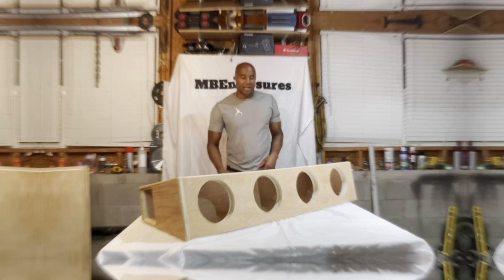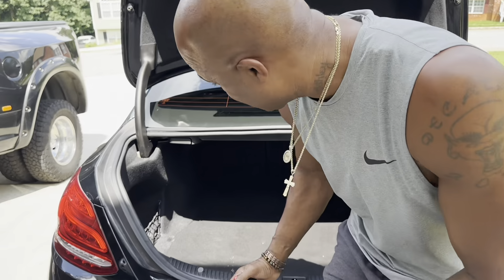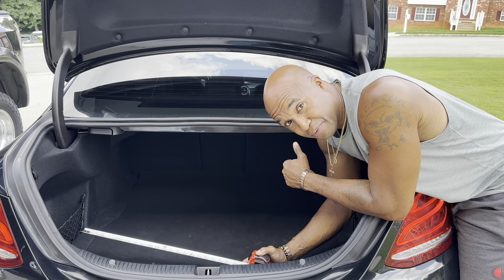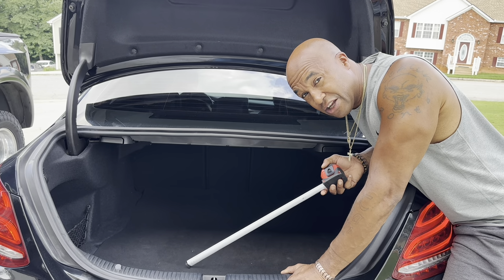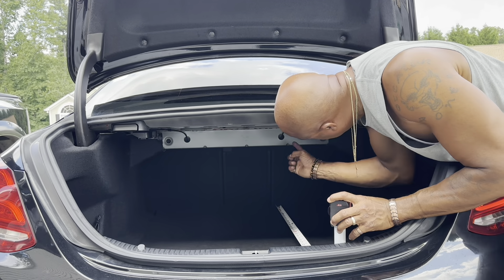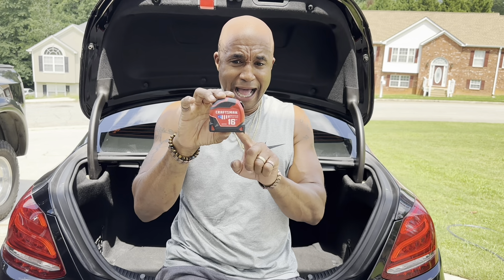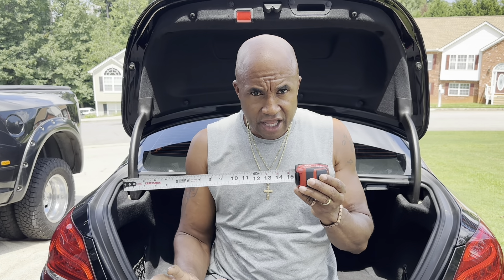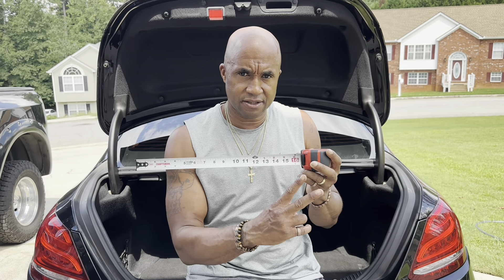How to Measure a Car Trunk for a Custom Enclosure w/ MBE!!!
Simple but very helpful advice.

To order an enclosure please cal or text 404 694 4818